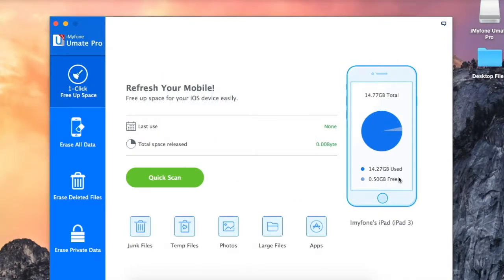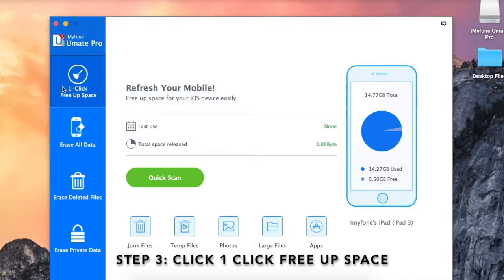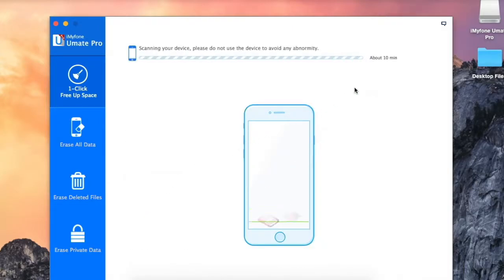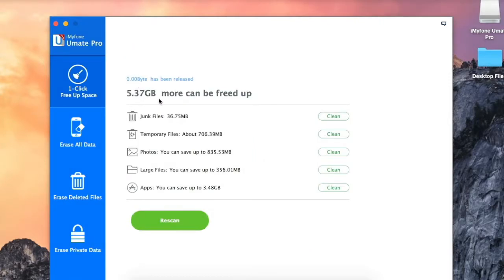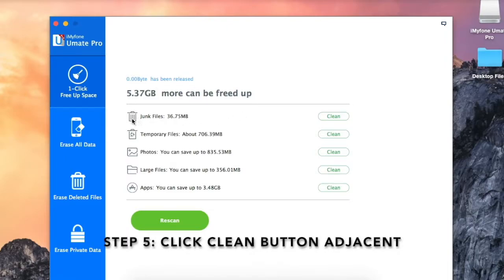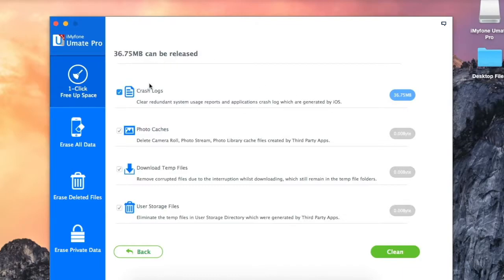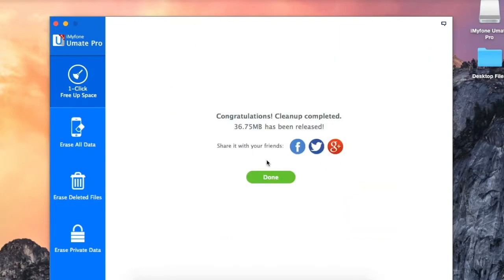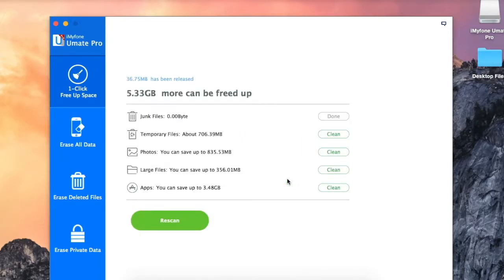Free Way to Clear Cache in iOS 10 and Speed Up Your iPhone!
Try to load new music to iPhone/ iPad and your device says that there is no more space available? So we need to clear cache on iOS 10 to get more storage space.